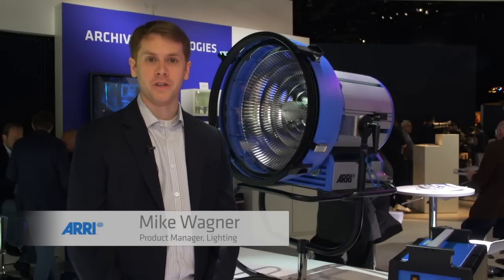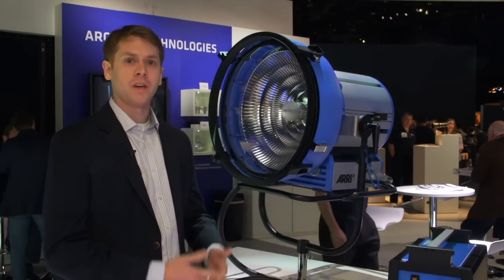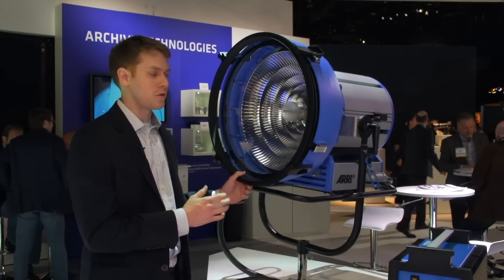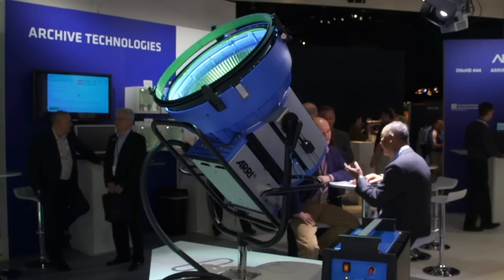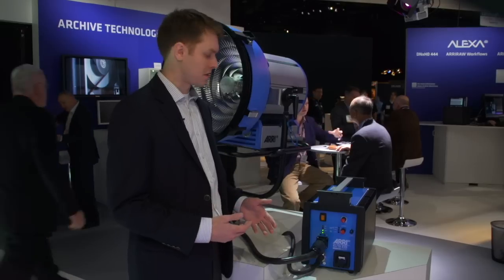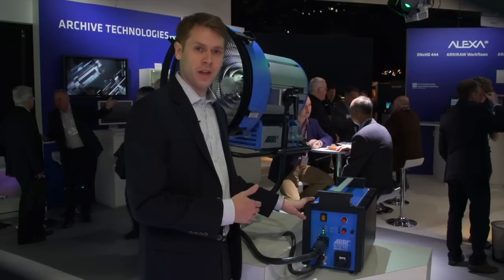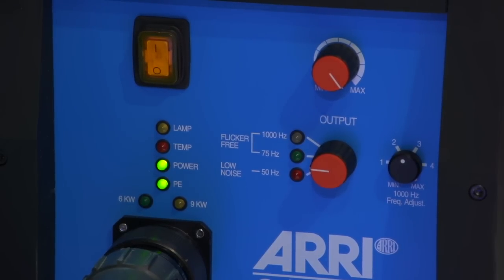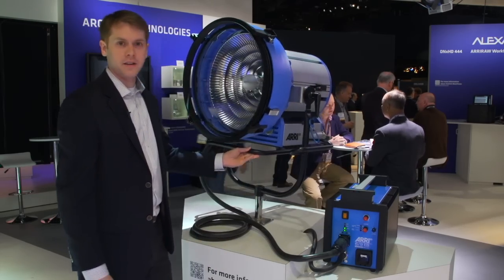NAB 2013: M90 and Electronic Ballast 6000/9000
ARRI's Michael Wagner shows us the EB 6000/9000 along with the M90/60, an exciting fixture in a new power class at 9,000 W -- exactly half the wattage of the ARRIMAX and just over double the wattage of the M40/25.